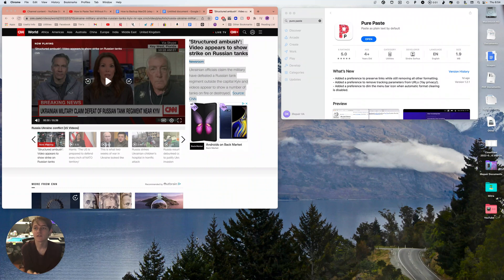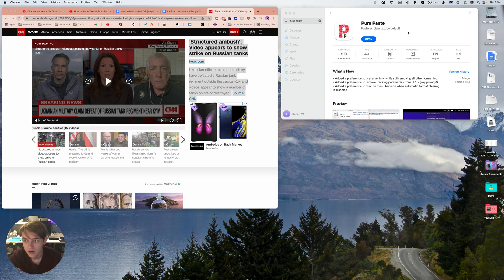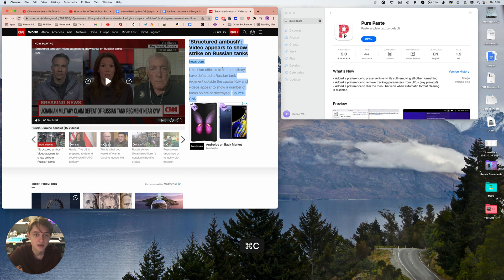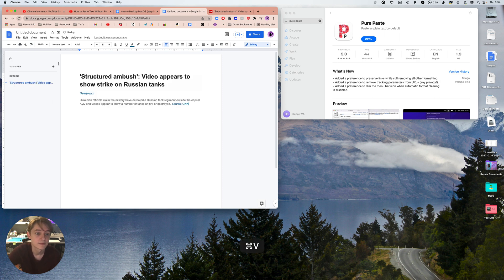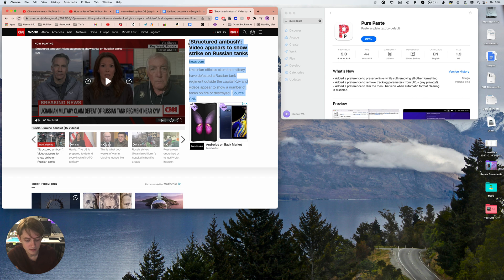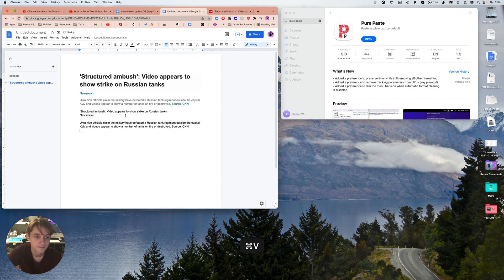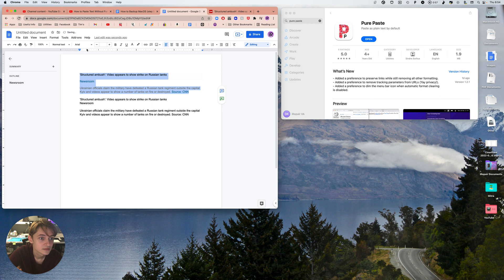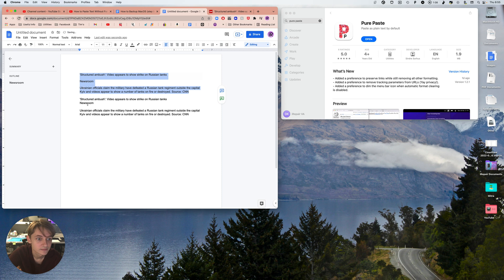How to copy JUST TEXT without FORMAT (Pure Paste or ⌘⇧V)